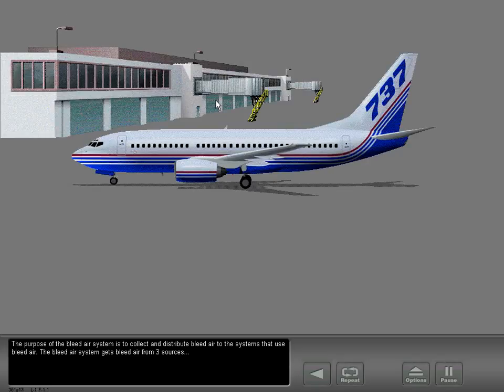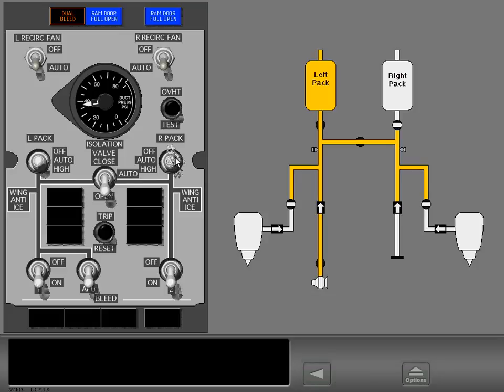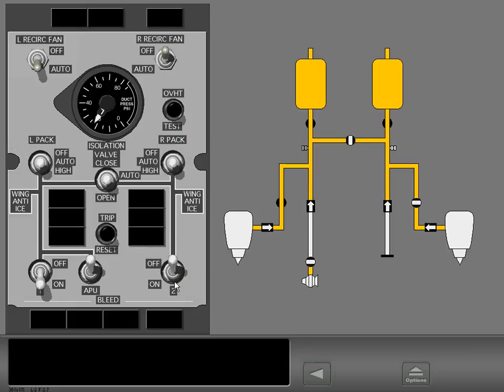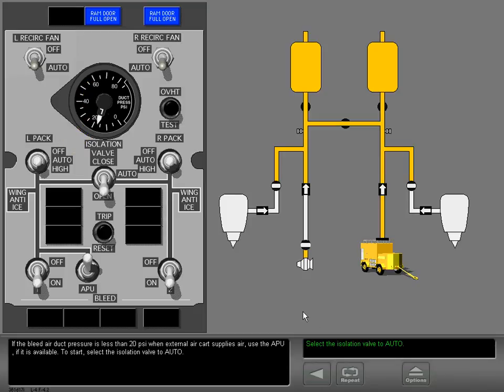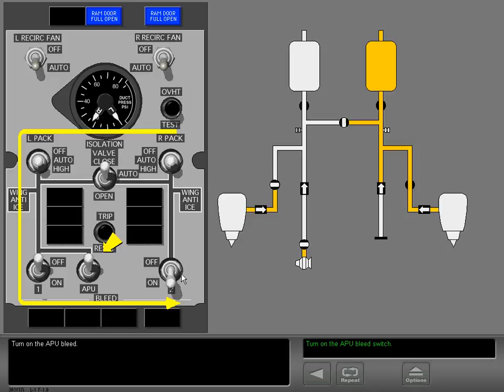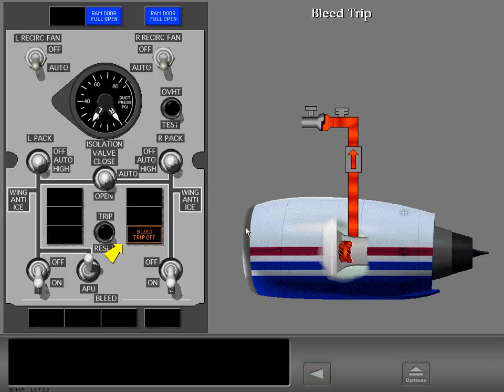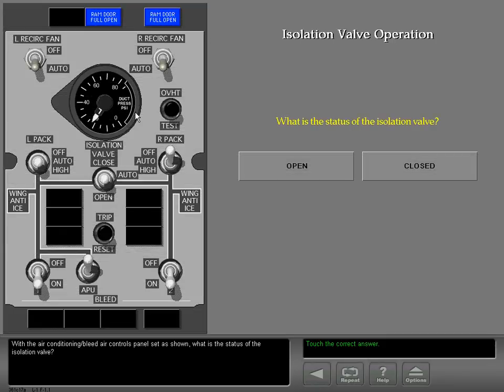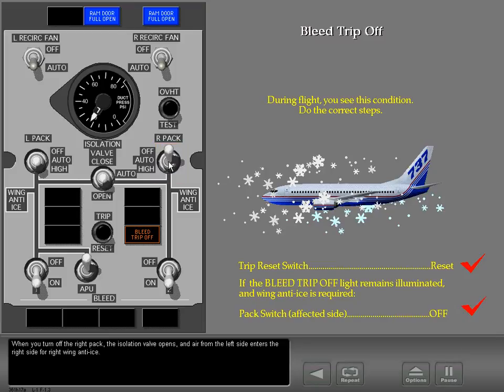Bleed Air System